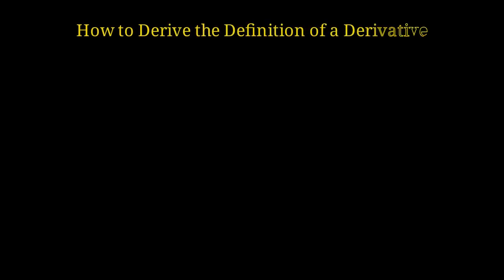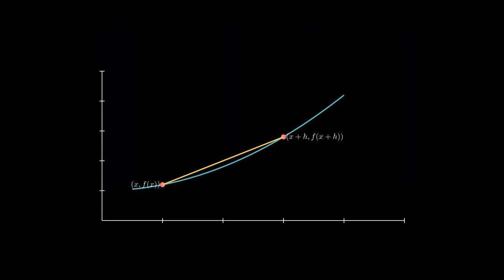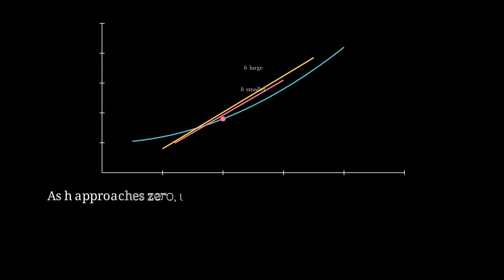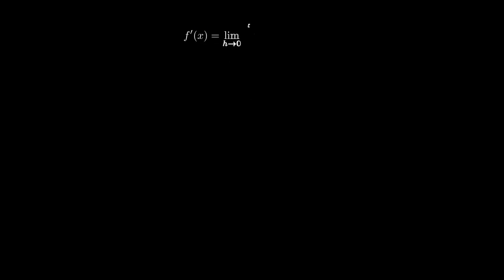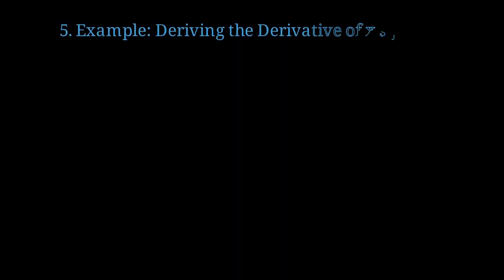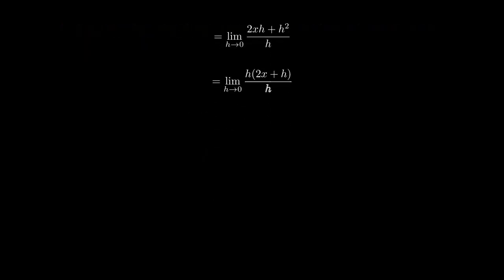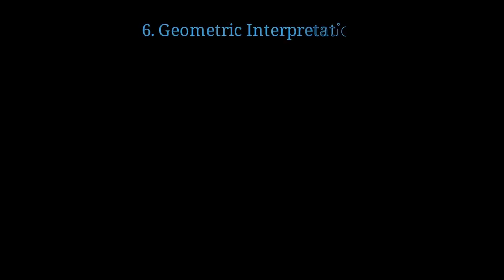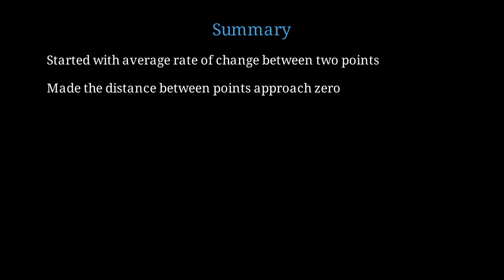How to Derive f(x) = 2x from f(x) = x² Using Limit Definition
This video explains the process of deriving the power rule for differentiation using the limit definition of a derivative, a fundamental concept in calculus. We'll start with the given function f(x) = x² and use the limit definition to find the derivative f'(x). This will involve manipulating the limit expression and simplifying to obtain the derivative.

In this video, you'll learn:
- How to apply the limit definition of a derivative to a given function
- The steps involved in deriving the power rule for differentiation
- How to simplify limit expressions to obtain the derivative of a function

Perfect for students studying Calculus and AP Calculus.